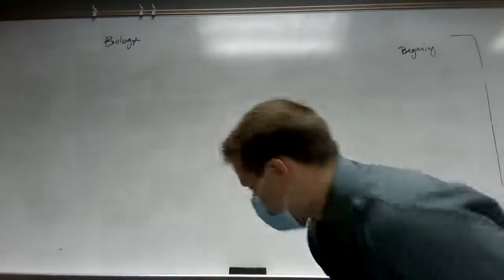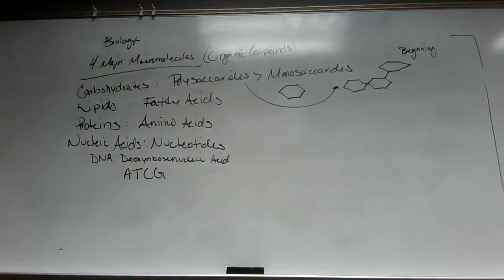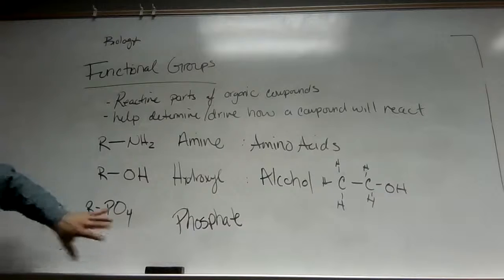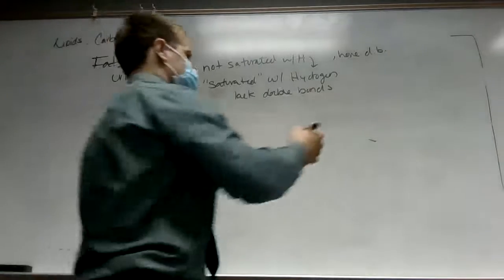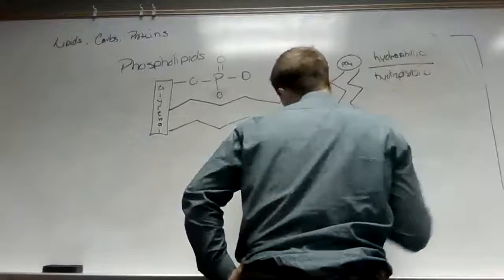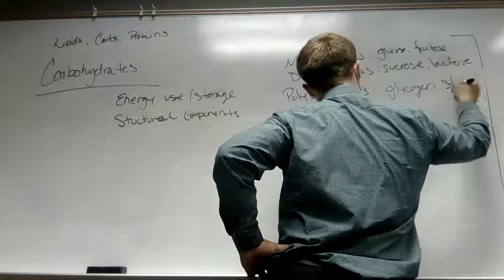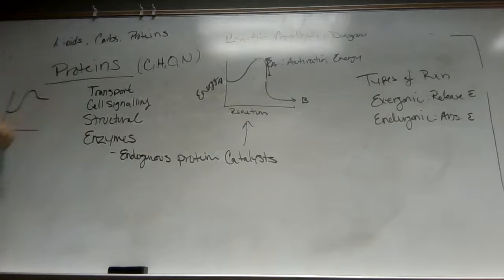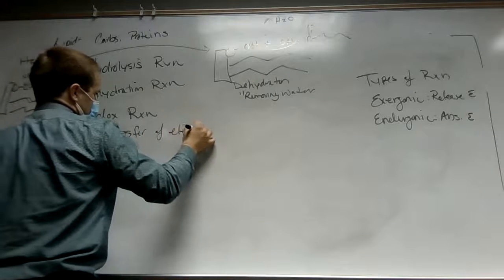Biol131 SI: 08/20/2020